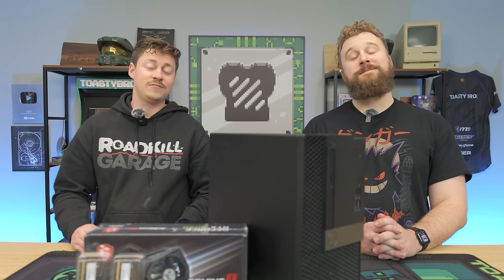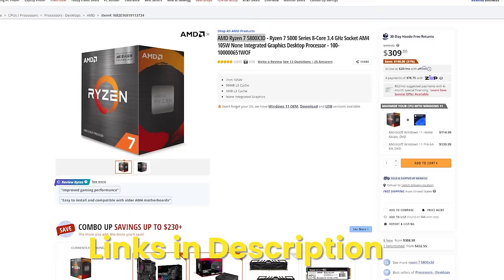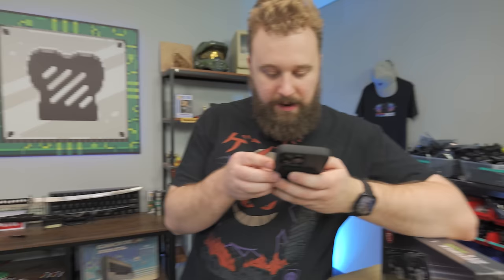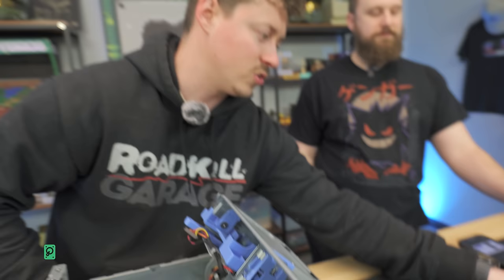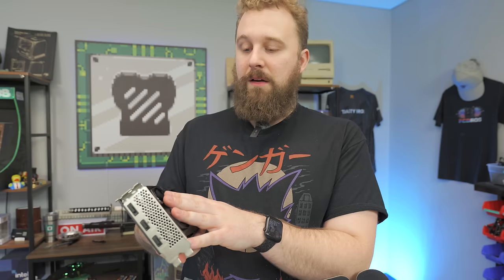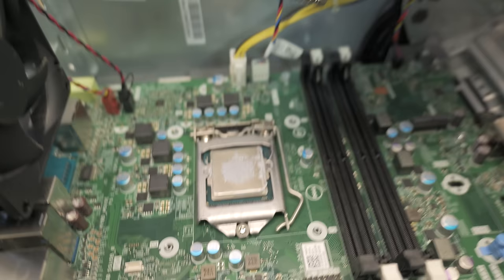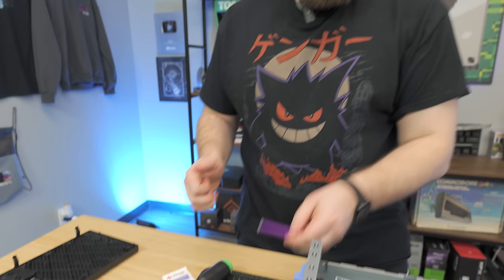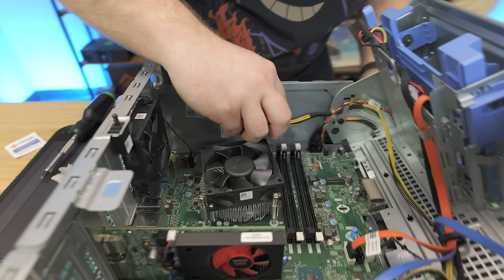This $330 Gaming PC is EASY & POWERFUL!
The RTX 3050 is a great budget GPU, so we think pairing a budget GPU with a super budget computer could make an excellent FPS per dollar gaming PC! We bought an OptiPlex 3050 to make a low-priced $330 gaming rig!

Dell OptiPlex 5050 | i7 6700 + 8GB Ram